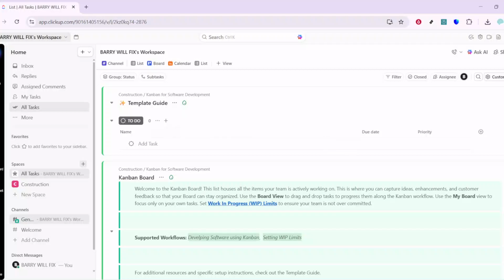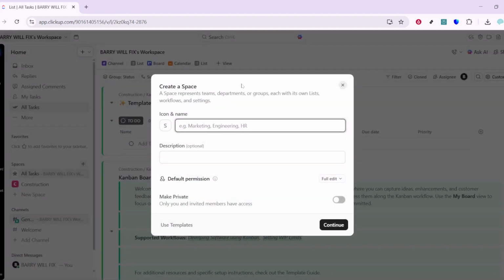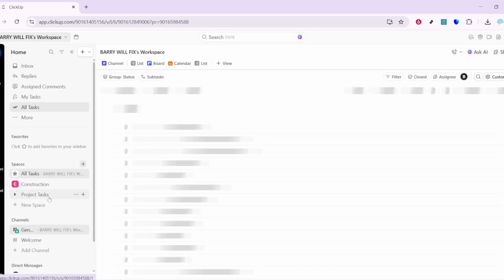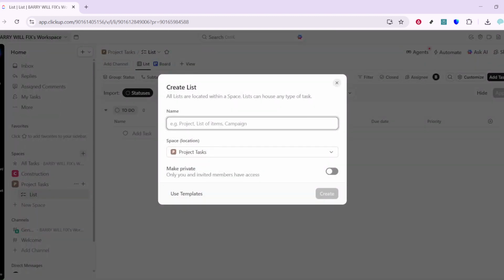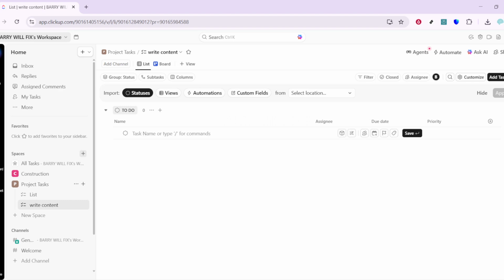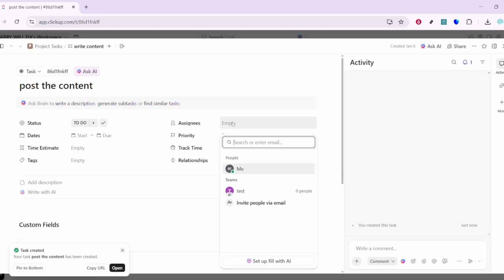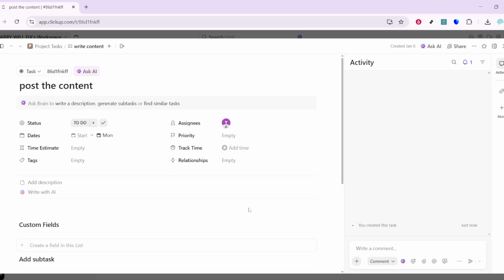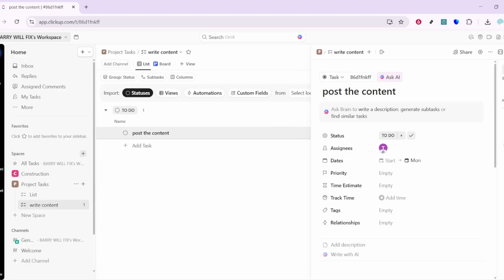How to Use ClickUp for Project Management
In this video We will show you How to Use ClickUp for Project Management.